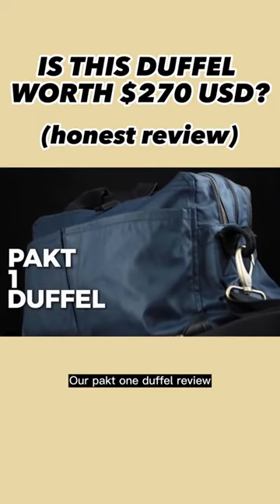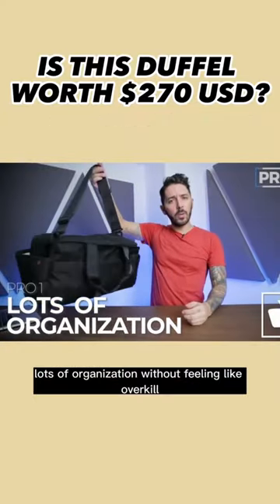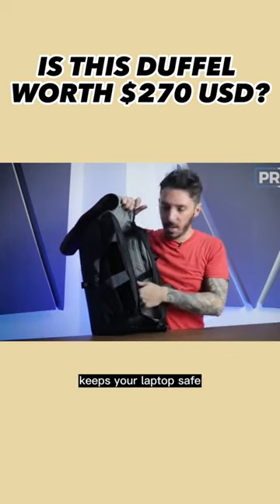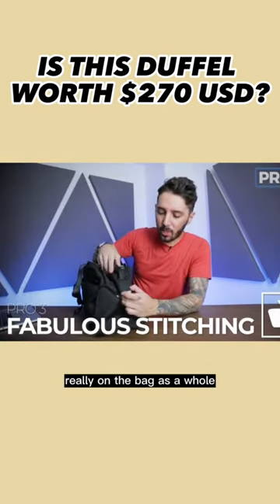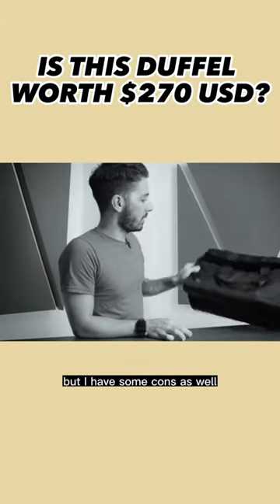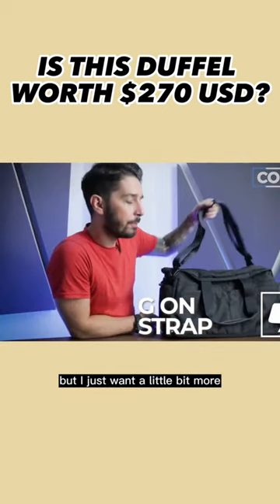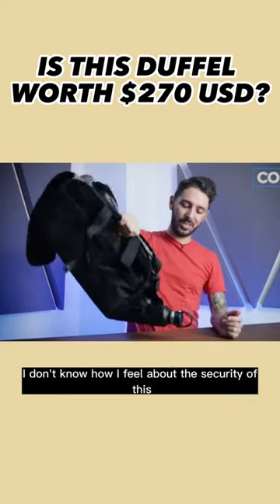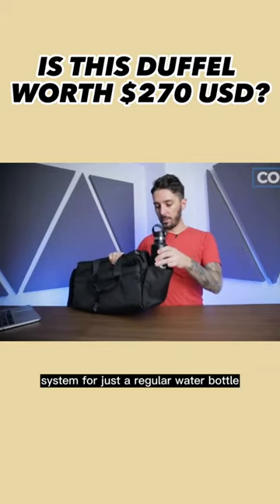The ultimate PAKT Anywhere Duffel review: Pros vs Cons